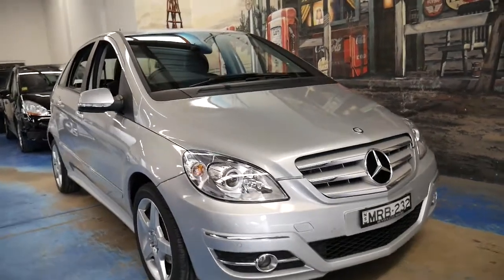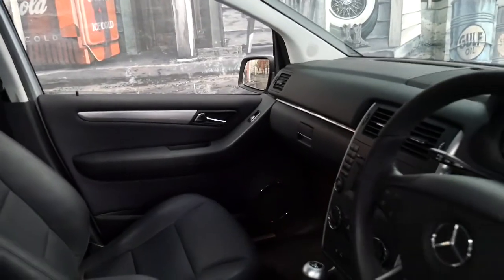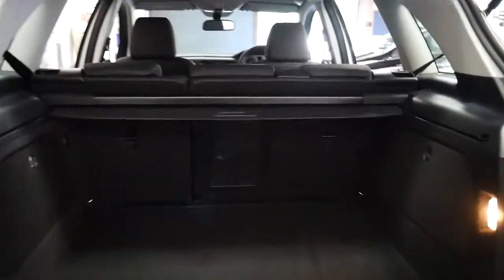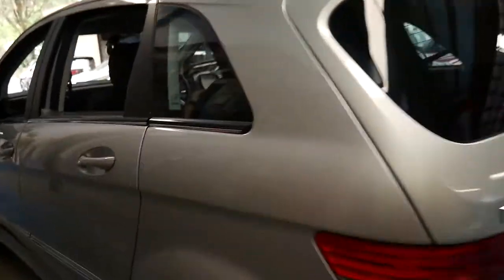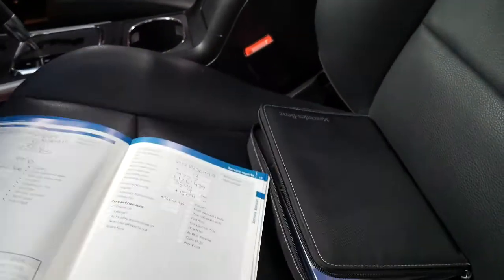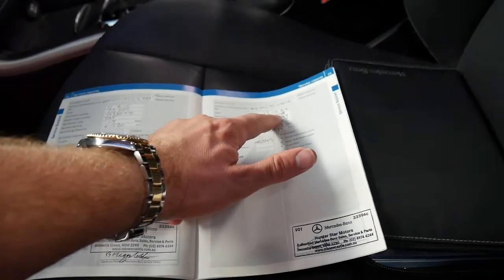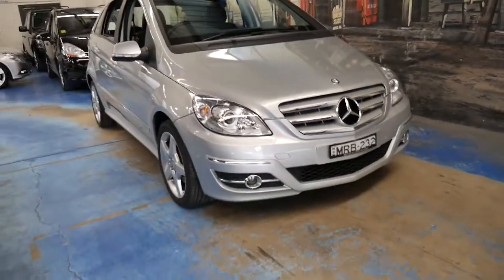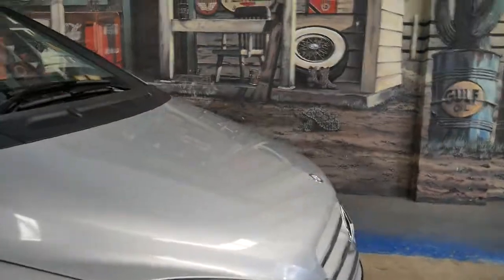2010 Mercedes Benz B200 with only 26,000 klms since new!